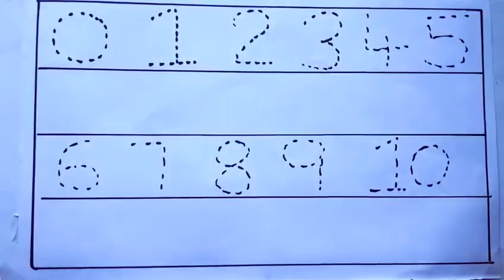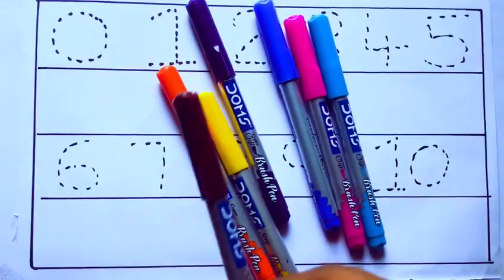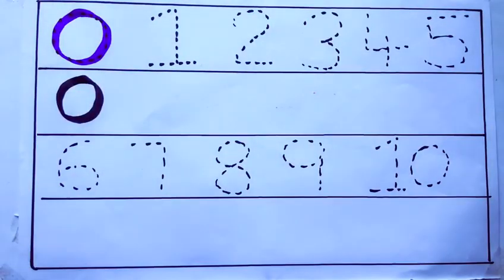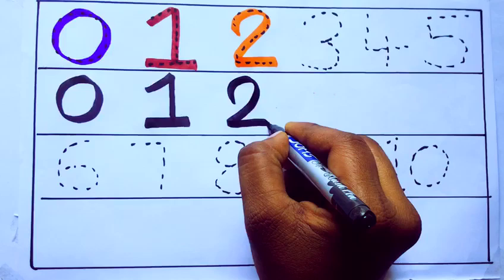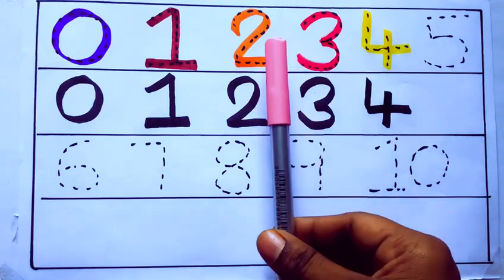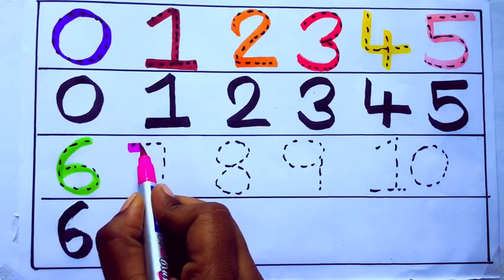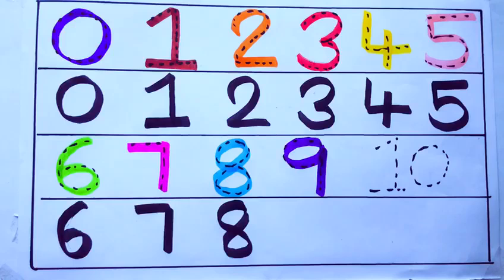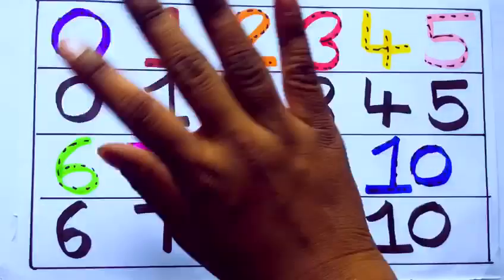Learning the Numbers from 1 to 100 || Easy Learning For Kids and Primary school Kids || 1234